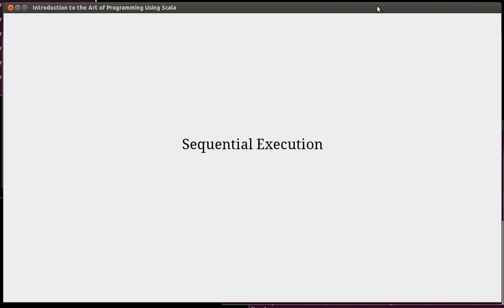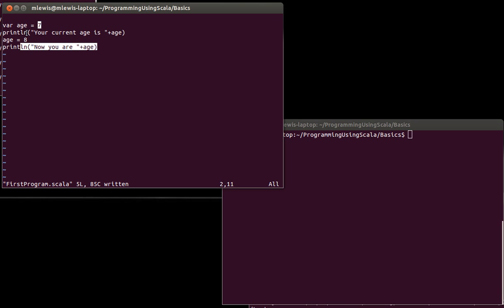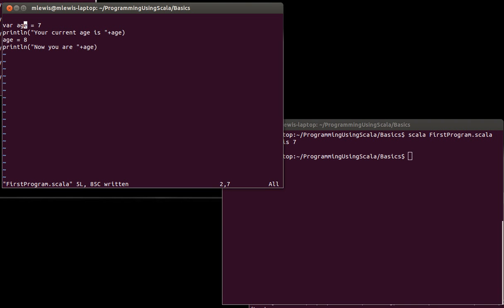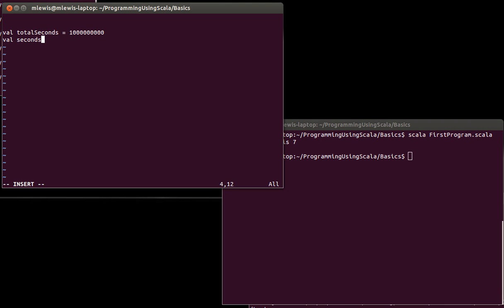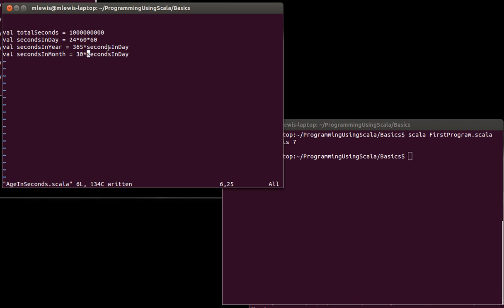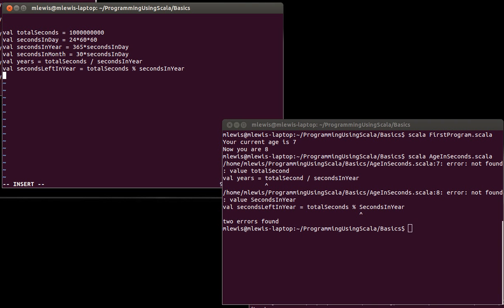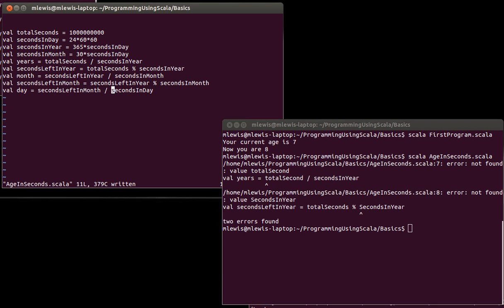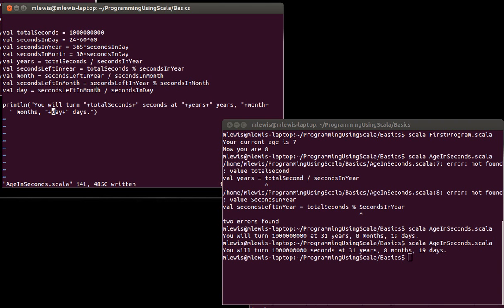Sequential Execution in Scala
This video looks at how statements in a script are executed. A fairly simple problem is solved for a single value using a script.